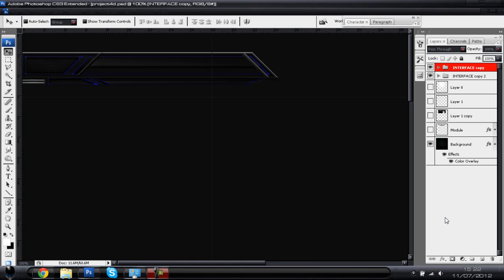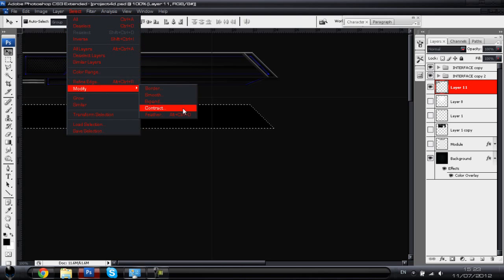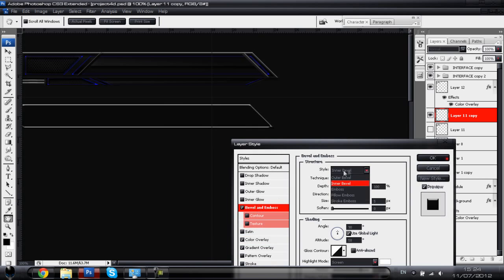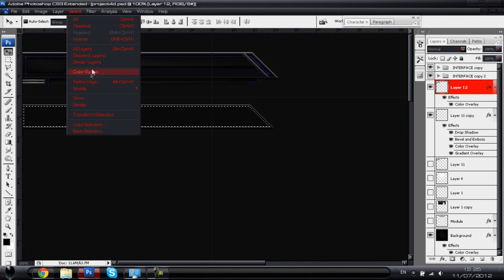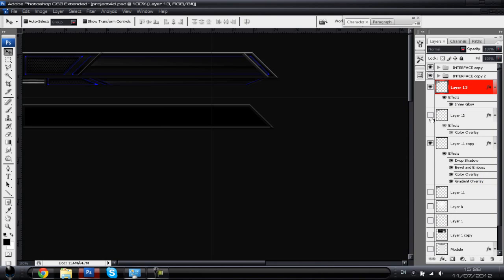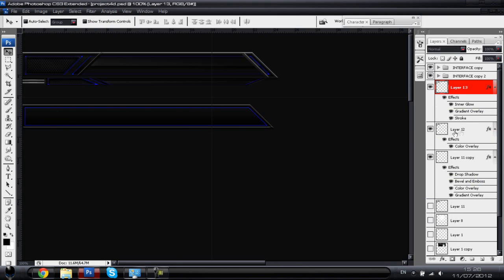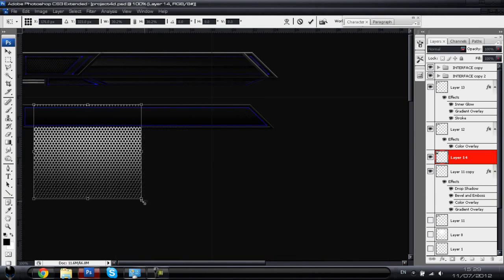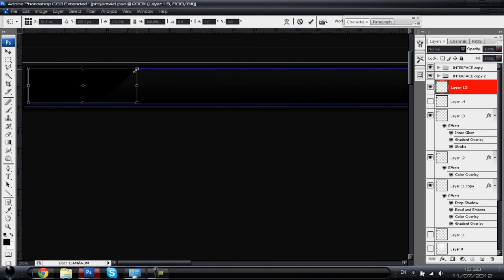Advanced Interface Photoshop Tutorial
-My first interface tutorial. At the end of the video you should all be able to produce something similar to what I produced throughout the making of the video.